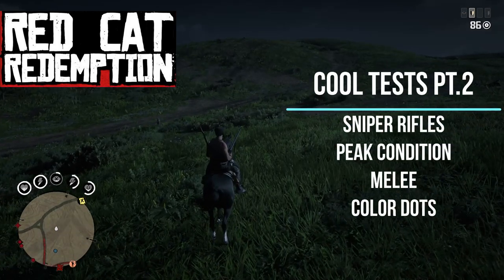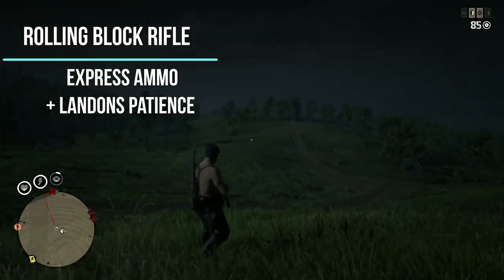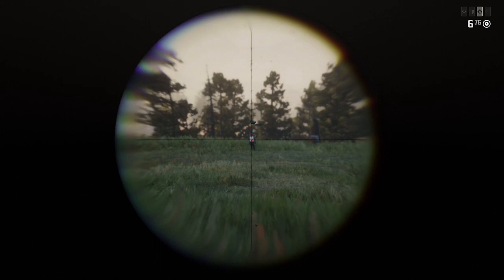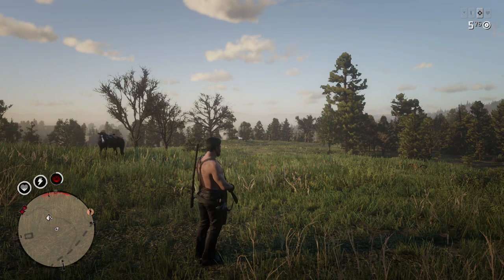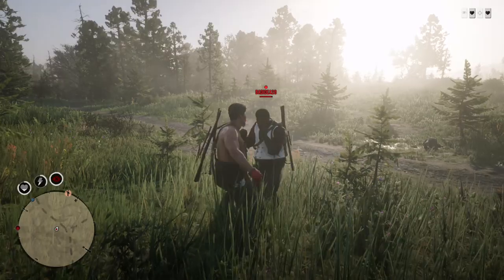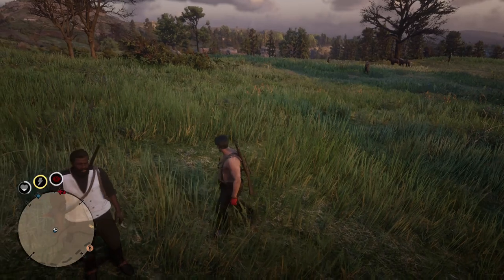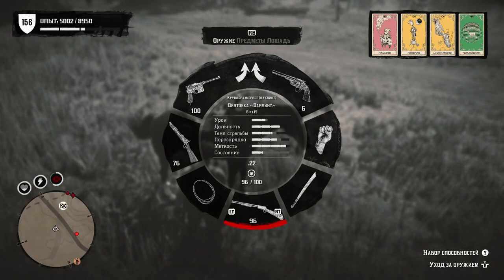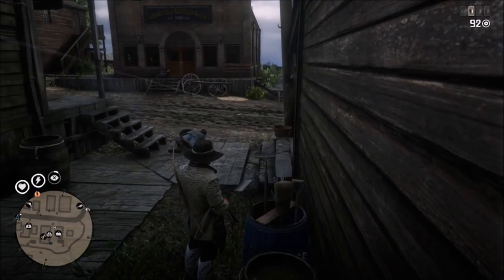Testing Peak condition, sniper rifles, melee in red dead online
In this part of rdr2 online weapon and ability tests i will experiment with:
- Getting oneshot in a body with sniper rifles: carcano and rolling block
- Peak condition ability card + does damage ability cards even stack togather
- Melee and executions in red dead online
- Few words about player color dots
Tell me plz what other red dead online tests do you wanna see!